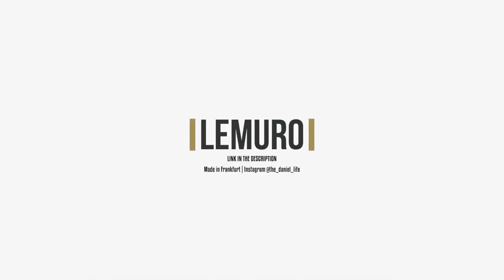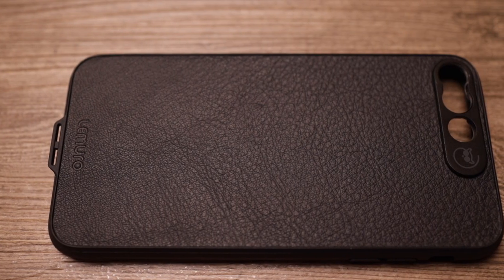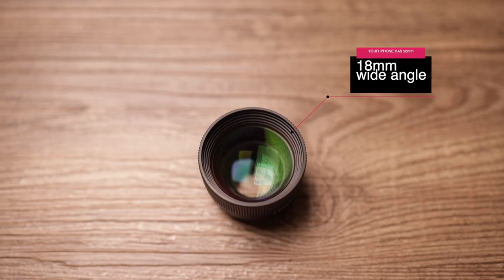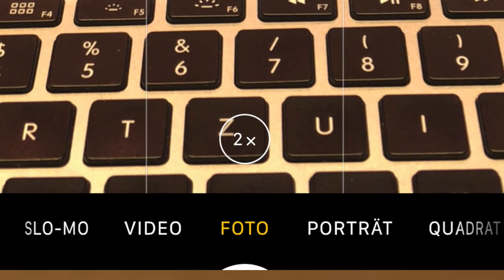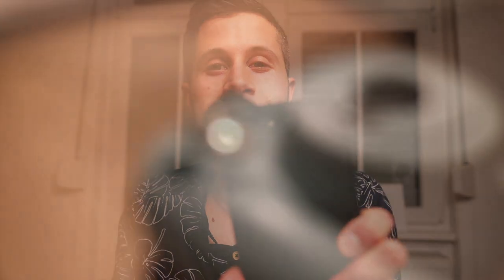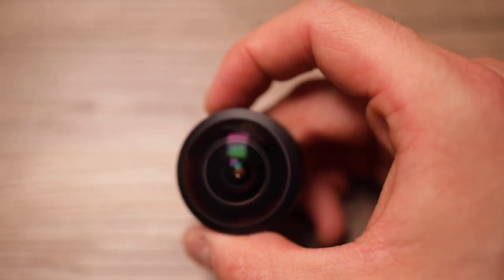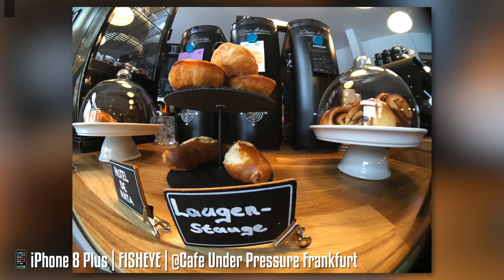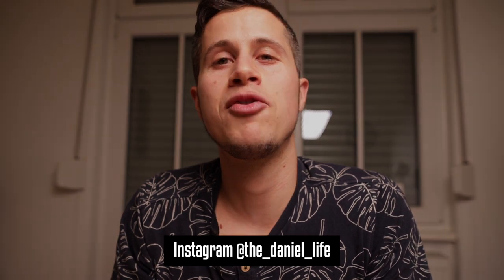How to take stunning smartphone photos | lemuro leses for iPhone | english review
(link to lenses)

### MUSIC ###

### DESCRIPTION ###

Hello YouTube watchers and welcome to the review about some great lenses for your smartphone.

+++ PROS +++
1. Four different focal length
2. Build quality
3. Great effects
4. Small and handy
5. With protection bag

+++ CONTRAS +++
1. For iPhone only (04/2019)

Greetings,

Melanie & Daniel, Roberto & Alissa, Akbar und Fabian

### MY GEAR ###
(my camera)
(my actioncam)
(audio adapter for a better audio quality)
(my wide angle lens)
(my allrounder lens)
(my telephoto zoom lens)
(my fisheye lens)
(my wireless microphone)
(my video microphone)
(my actioncam microphone)

### SOCIAL MEDIA ###

### GM-Foto ###

GM-Foto GmbH
Taunusstraße 47, 60329 Frankfurt am Main
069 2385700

### DOWNLOADS ###